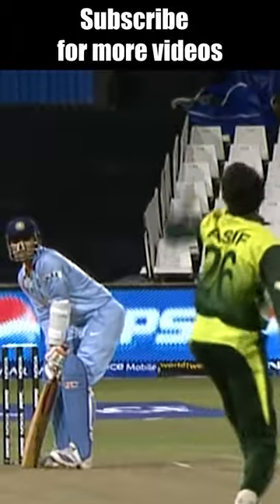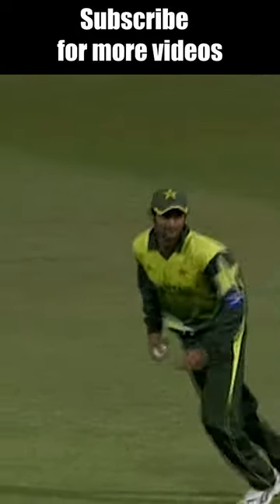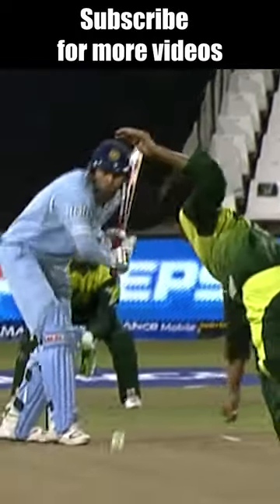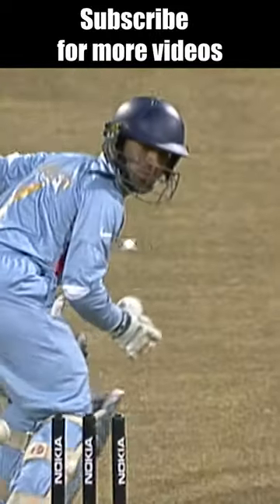Asif vs India t20wc 2007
Asif bowled 4 wickets in t20 world cup 2007 vs India